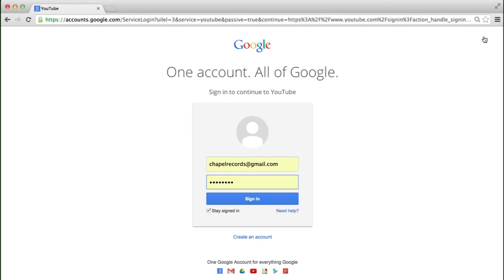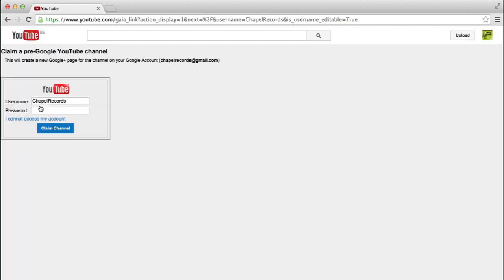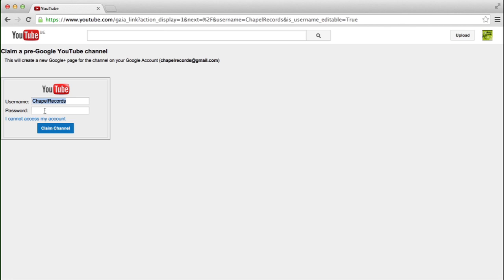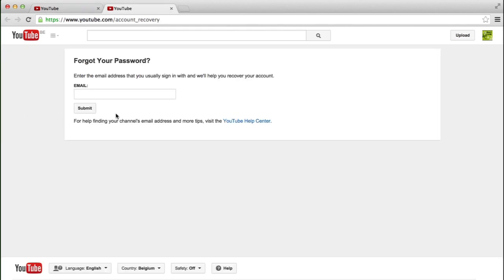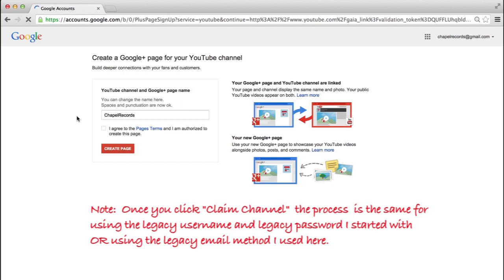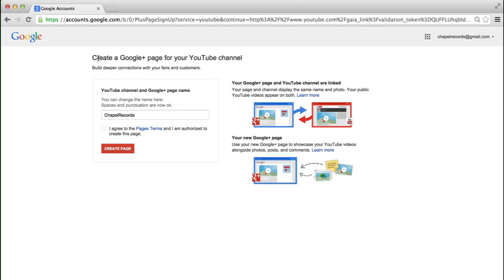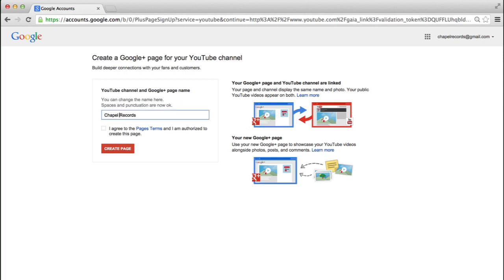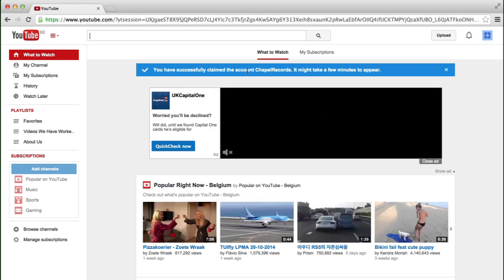How To "Claim" (ie Link) A Legacy YouTube Account | 2015 | Newer Video Available!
***I had to update the interface for the process in 2021, because it looks different now.  Here is the newer version

Watch that one instead, and use this one, here, only for reference.

The process has changed drastically over the years since its introduction in May 2009 and it is getting harder and harder to make current videos showing the process as there are fewer and fewer "unclaimed" legacy YouTube accounts about.

What you need is:

2.  The legacy username (easy-  it is the last part in the URL)
3.  The legacy password, or-
4.  The knowledge and use of the legacy email address (it may be Yahoo/Hotmail etc) to make a Google account with (if it is a Gmail-  it already is a Google Account), and-
5.  the understanding that "legacy" means "made before May 2009", and that "this account is not available to be claimed" actually means "You cannot link this YouTube because you have ALREADY linked it to a Google account".

The long-winded and information-rich videos are my creation and are expressions of my personal views, not endorsed by anyone other than myself, Google included.  They are meant to aid you in finding your own solutions as I don't believe in doing the work for users as that doesn't help them avoid these issues in the future.  Knowledge is power.  With it we shall rule- erm- overcome.  :P